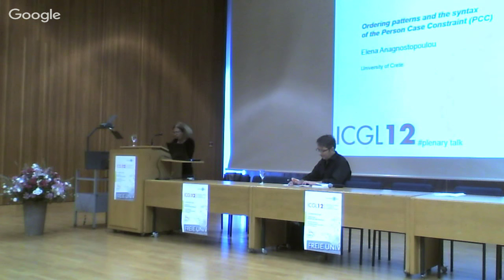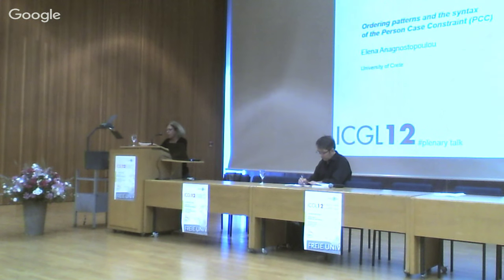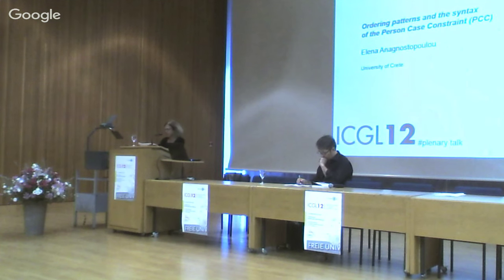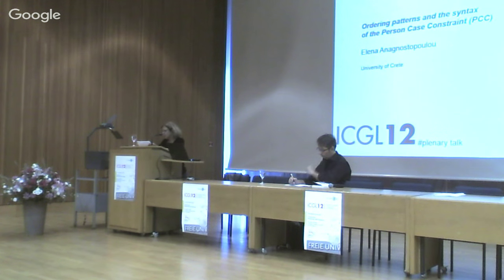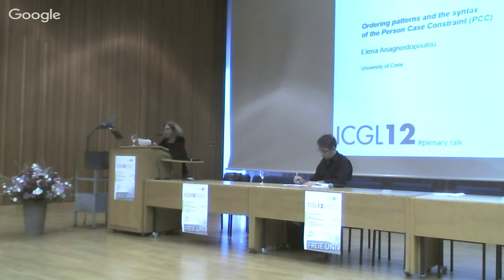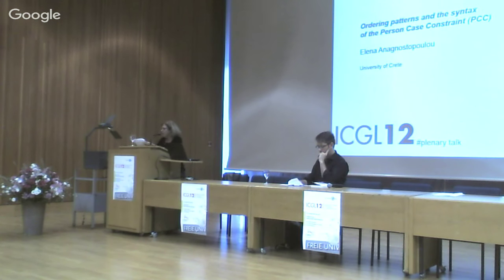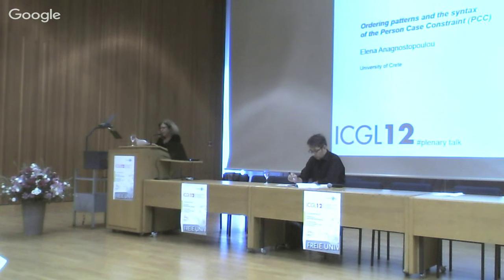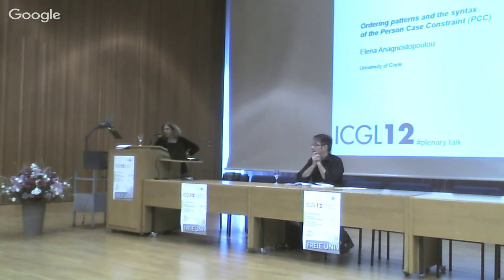E. Anagnostopoulou: Ordering patterns and the syntax of the Person Case Constraint (PCC) (ICGL12)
Plenary Talk on the 12th International Conference on Greek Linguistics:
Elena Anagnostopoulou (University of Crete): Ordering patterns and the syntax of the Person Case Constraint (PCC)
Chair: Stavros Skopeteas

Throughout ICGL12 our Twitter-Account is a central and reliable channel where participants can access important conference information, last minute announcements or changes to the conference schedule.